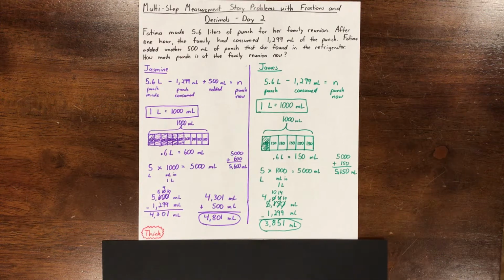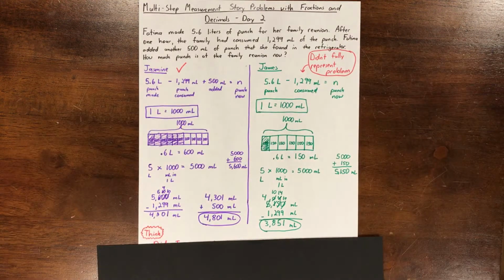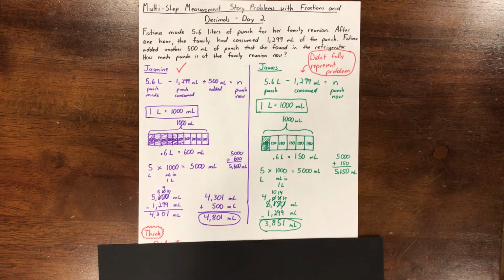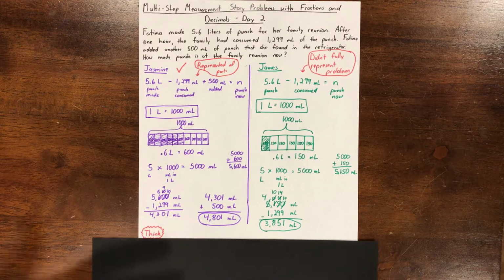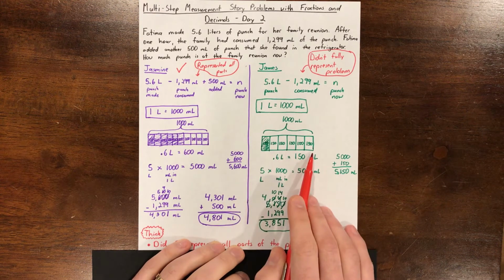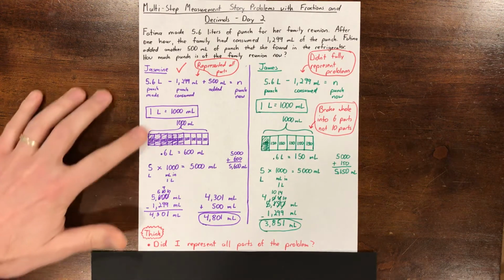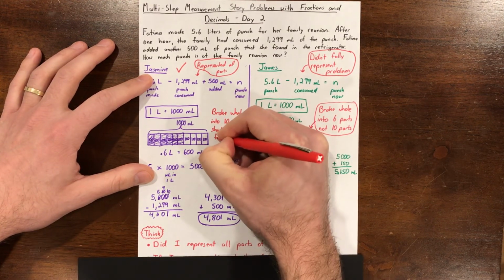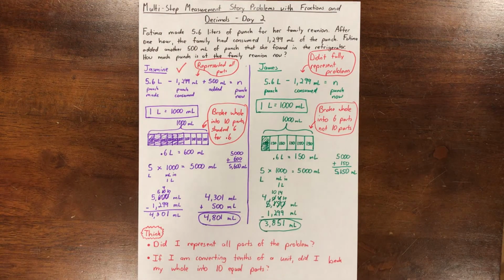4th Unit 8 Lesson 8 POD